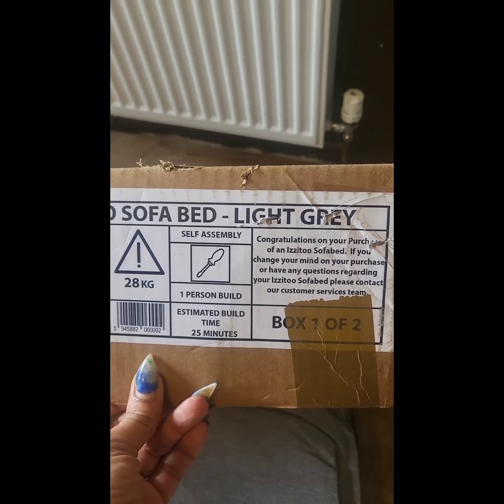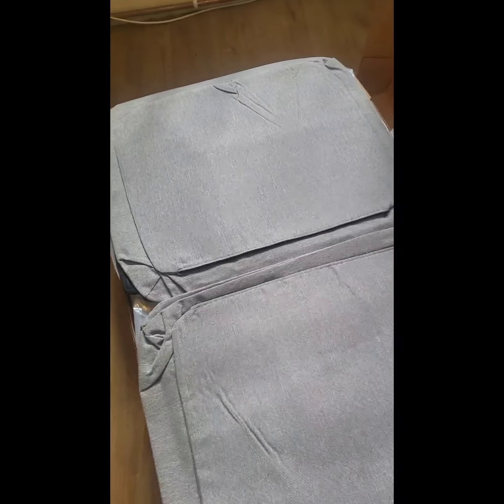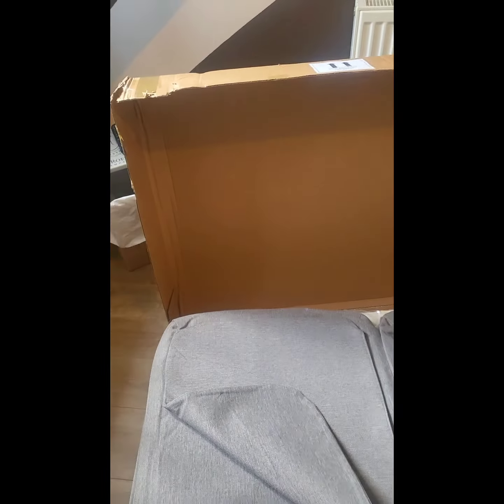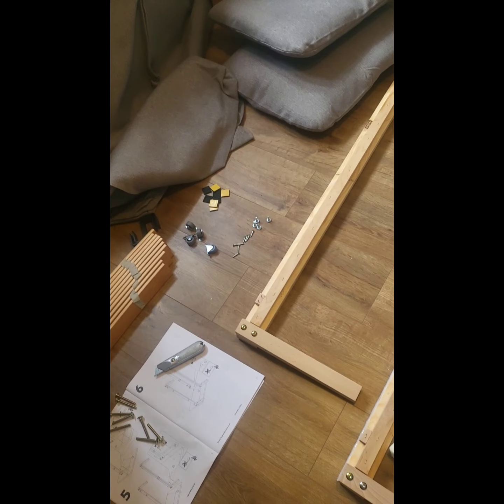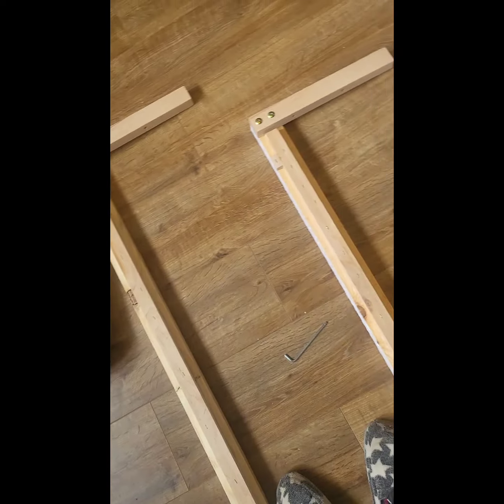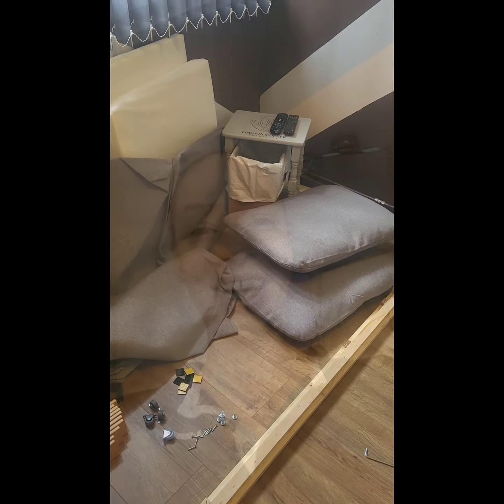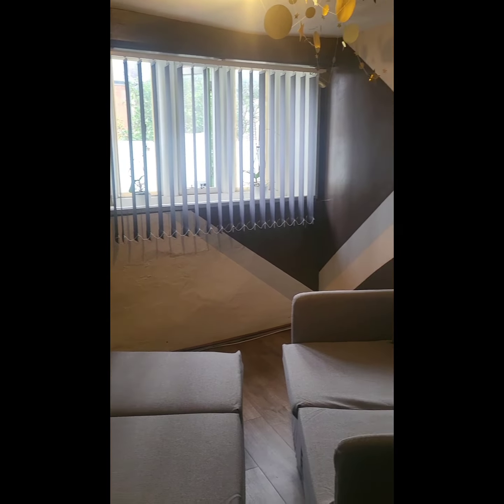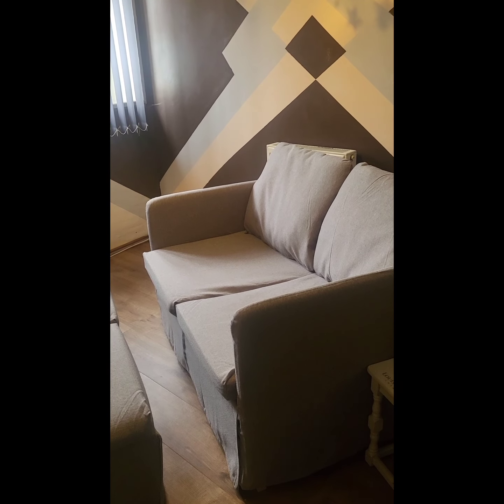Testing this Sofa-bed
How durable is this sofabed, this was the cheapest off floor Sofa-bed I could locate.